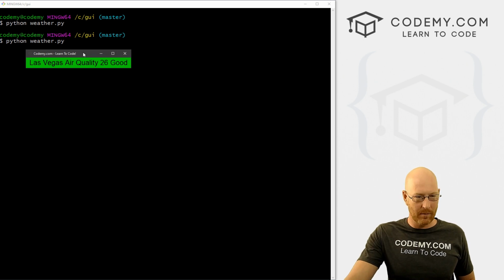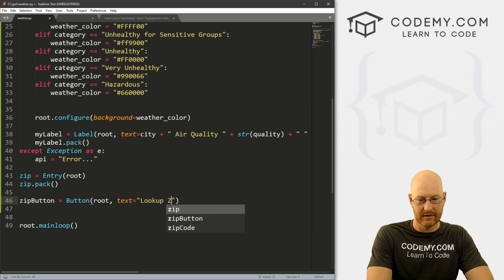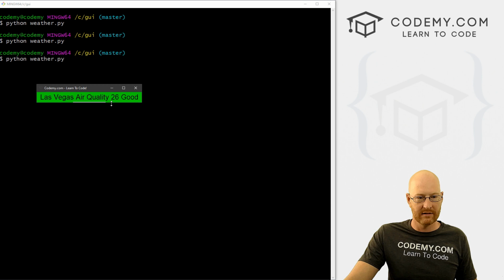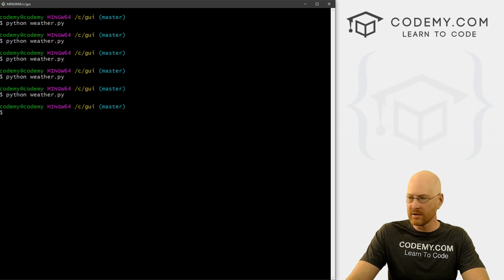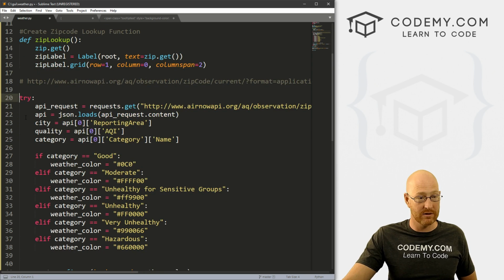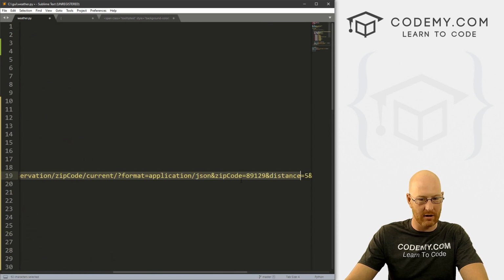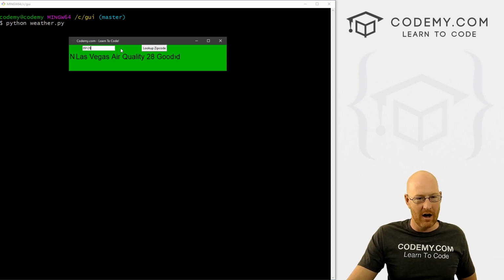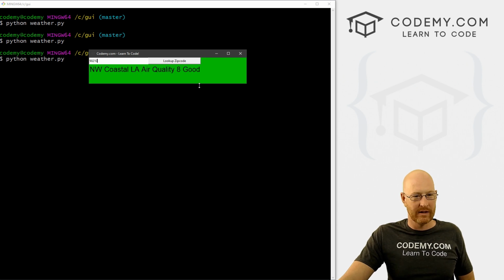Add Zipcode Lookup Form - Python Tkinter GUI Tutorial #26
Let's add a zipcode lookup form to our Air Quality Weather App with Python and tKinter!

Before now we just had our zipcode hard-coded into the app. But what if you want to look up different zipcodes? You need an Entry box and a button, and that's what we'll add in this video.